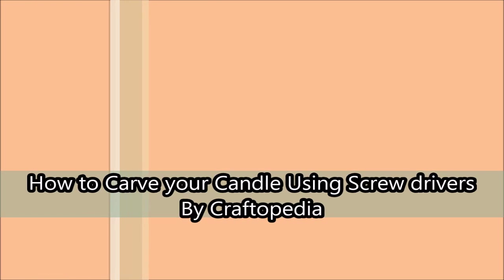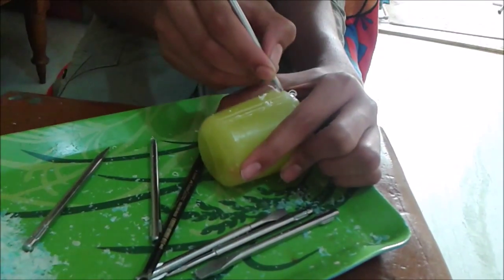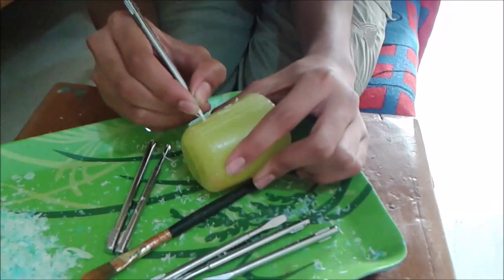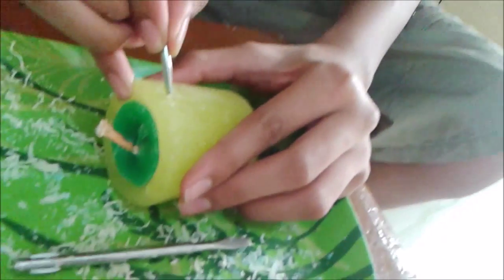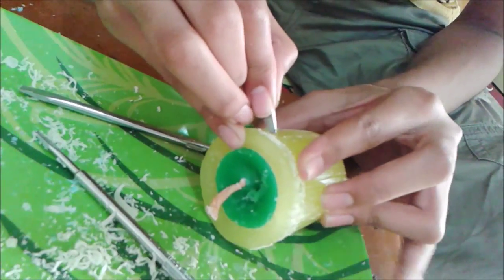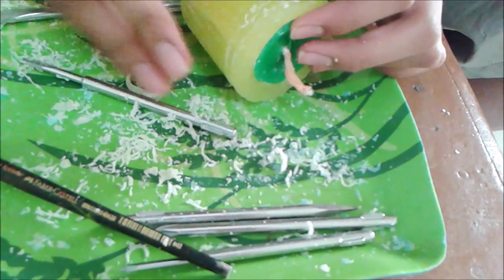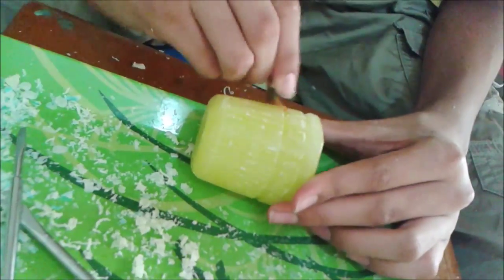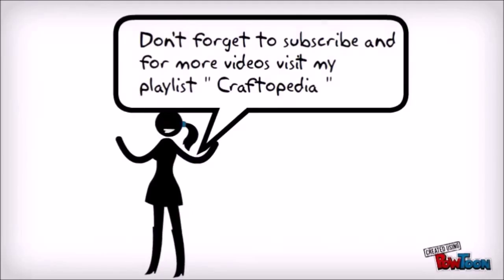How to Carve You Candle using Screw Drivers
Crave your Normal Candle into a Masterpiece by using simple tools of Screw Driver.